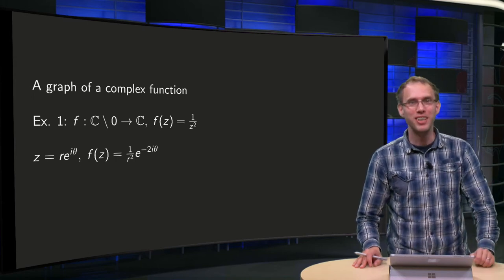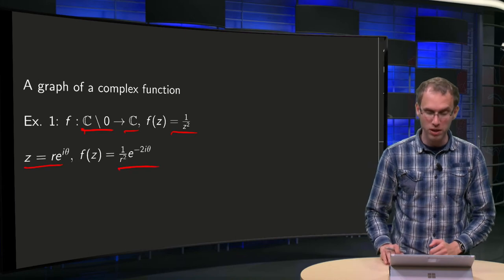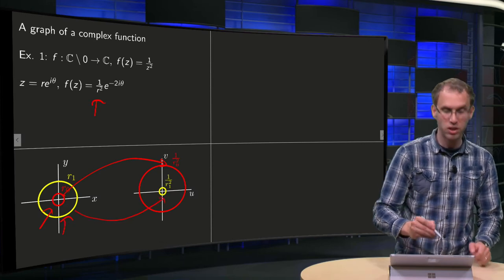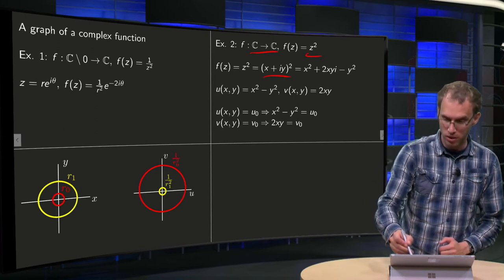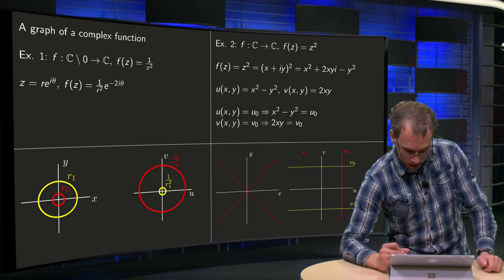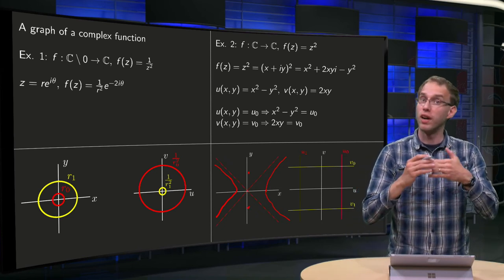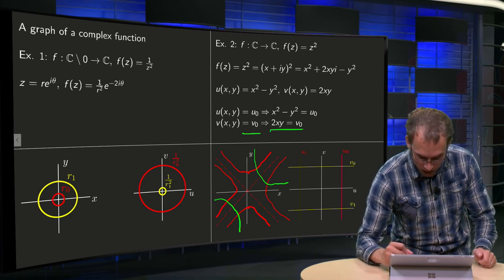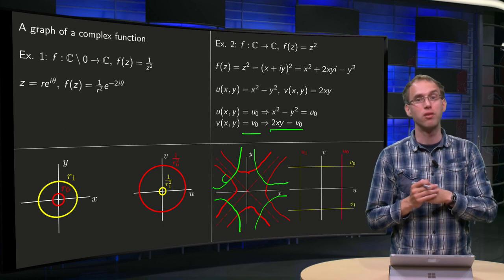How can we make a graph of a complex function? - examples